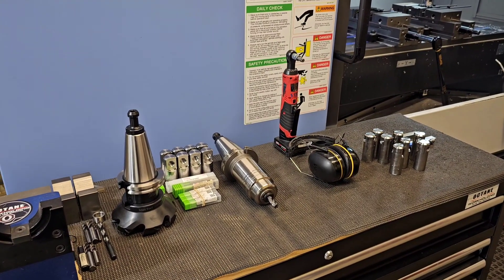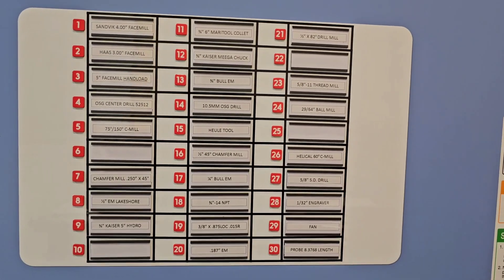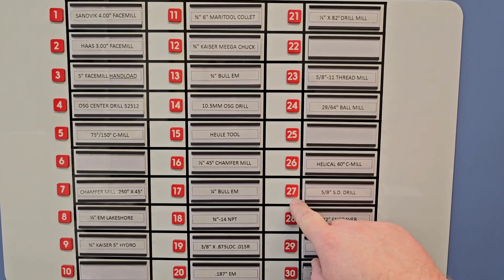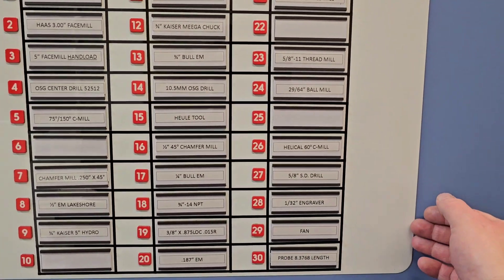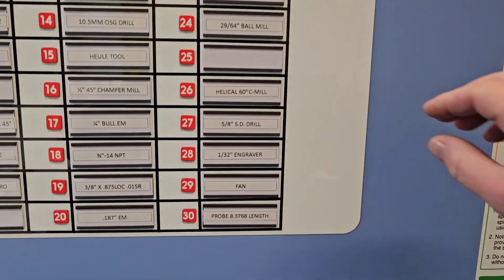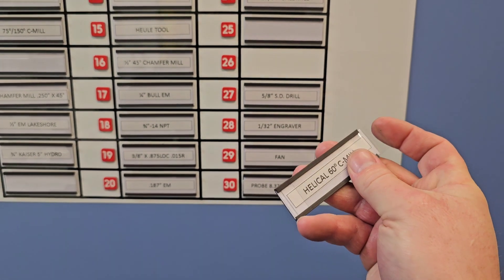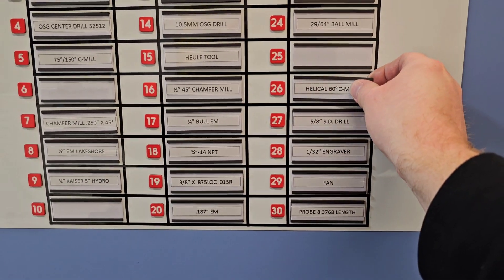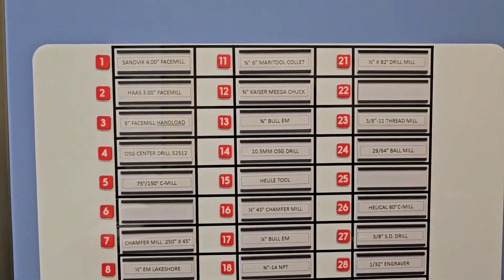CNC Toolholder Tracking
Keeping track of tools can feel like a chore, which is why we made this magnetic tag system.  While the same thing can be done inside the control, this board makes it easy to quickly identify everything without turning the machine on.

If you want to put together the same thing yourself, here are links to everything we used.

Dry erase board

Magnetic Label Holders

Magnetic Numbers

Whiteboard Tape